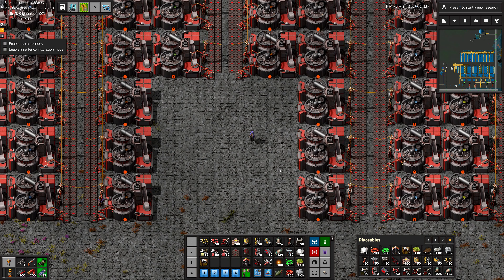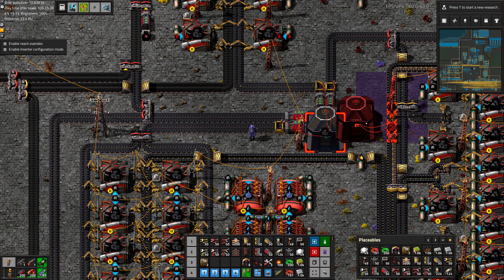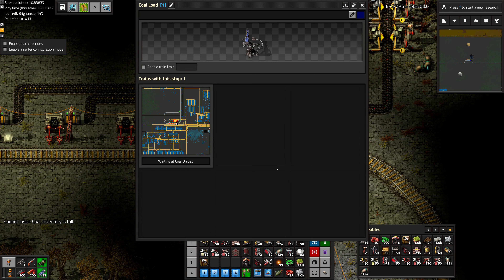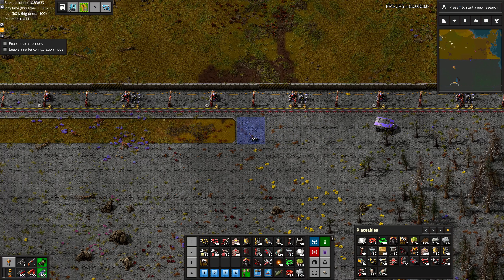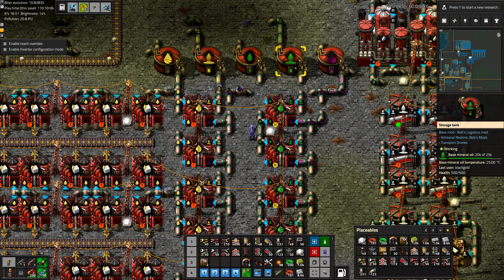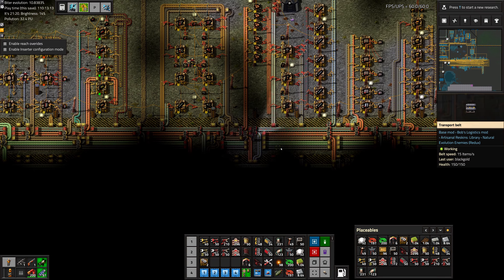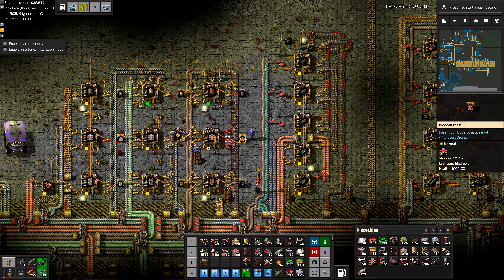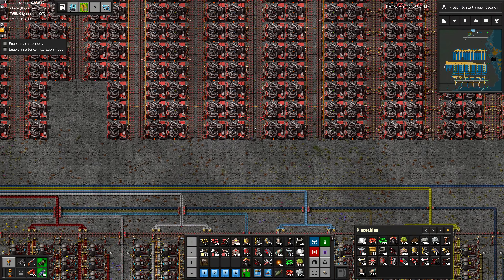[Factorio 1.1 4K] Angel/Bobs Ep 84: Factory Improvements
While we wait for the belts we need to be produced, there's some improvements around the factory we can make.